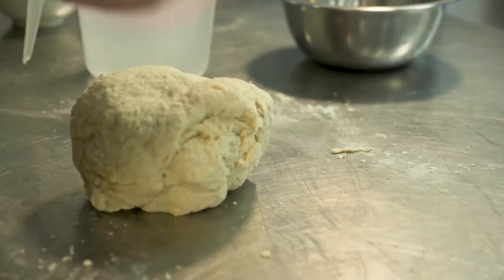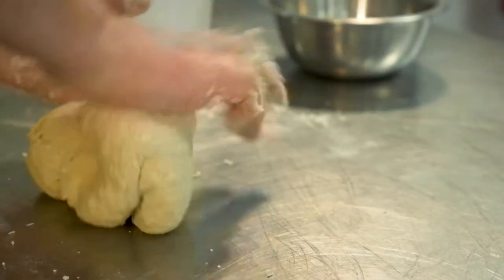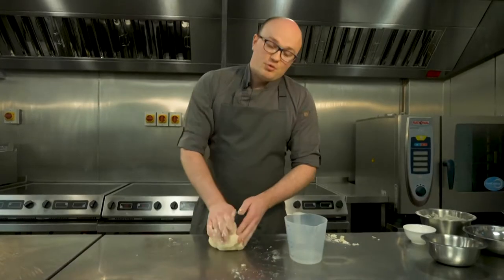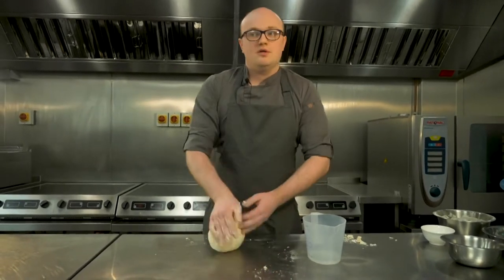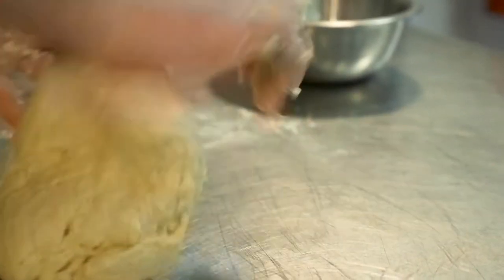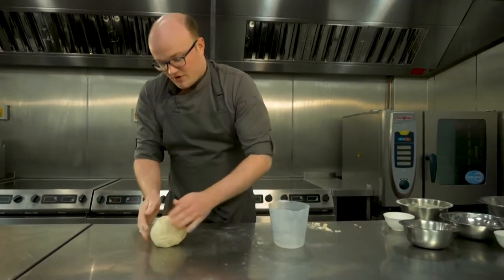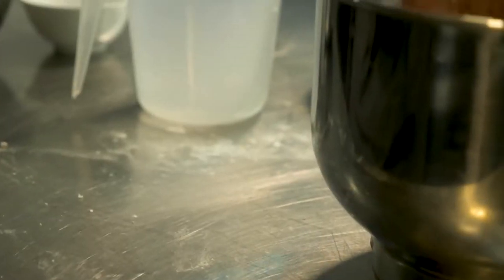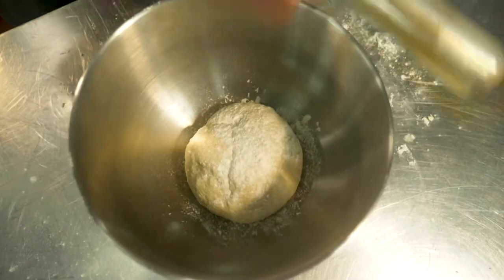Kneading Bread Dough - How To Knead Bread Dough - Learn How To Bake Bread And Easily Knead Dough Now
Kneading Dough

Kneading dough is required if you want your bread dough to be able to hold in air bubbles. If your bread is not able to hold in enough air bubbles, it will collapse. This can be extremely frustrating as there is no way to save the dough after it has collapsed. At The Online Pastry School, we can help you avoid this mistake and teach you how to knead dough the correct way.
Kneading dough is all about stretching the gluten strands of the dough until it becomes elasticated. This can be done by hand, with a bread machine, or with a dough hook equipped mixer. If you would like to know how to knead dough by hand, we have you covered. With hand kneading, it is necessary to place the bread dough on a floured surface, and then press and stretch the dough with the heal of your hand. You can then fold over the bread dough, rotate it, and then repeat the process. You can repeat the steps until the bread dough has become elasticated. We cover this in further detail in our courses so you should most certainly take a look on our website if you want to know how to learn how to knead dough quickly and avoid any mistakes.
Knowing how to knead dough is vital if you want to make bread that has strong structure. This is one of the most important things to learn in baking. Our courses cover a variety of important baking concepts in detail and will help guide you the right way on your journey to becoming a master pastry chef. In addition to learning how to knead dough, we will also teach you the science behind it so that you understand how kneading affects the structure of the dough so that it is able hold enough air bubbles to prevent it from collapsing. We spare no details at The Online Pastry School so you will most definitely be provided with the most useful knowledge available in the field of baking.
If you are interested in learning more about the process of kneading dough, then you should head on over to The Online Pastry School to start your journey to becoming a master pastry chef. Our tutors are some of the best experts in the field of baking and are always happy to help if you have any questions. We hope that you will enjoy your time spent on our courses and we trust that you will transition from a home baker to an expert pastry chef in no time.